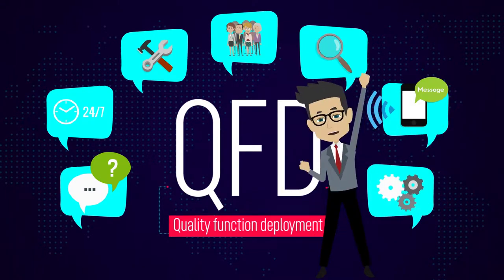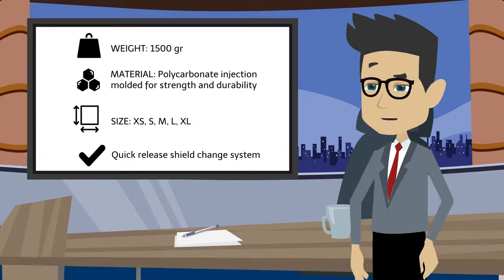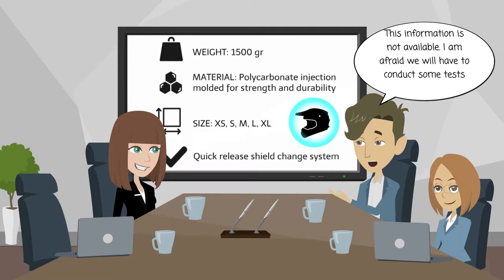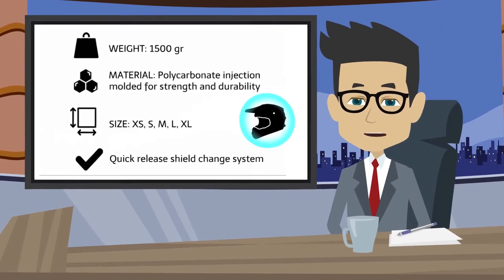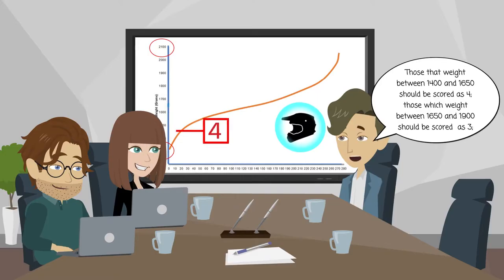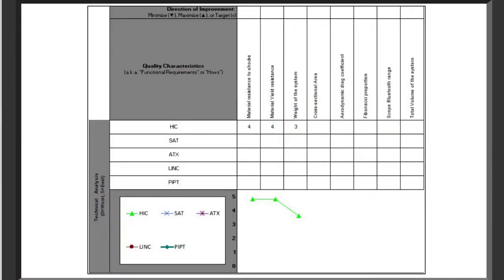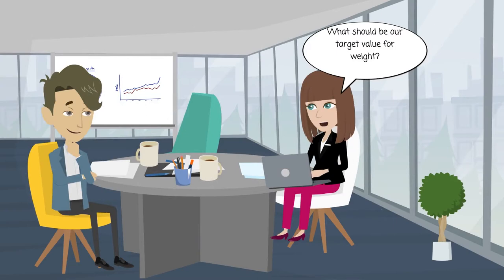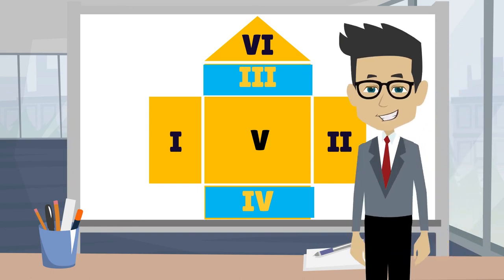Phase IV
The technical evaluation of products from the competition to complete a technical benchmarking study (Phase IV).